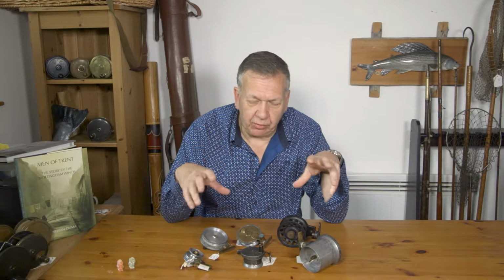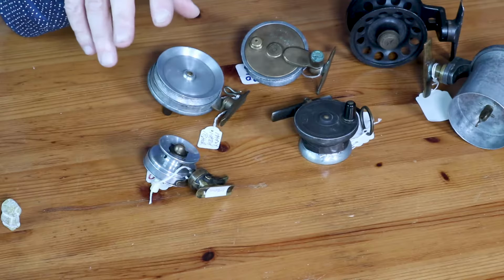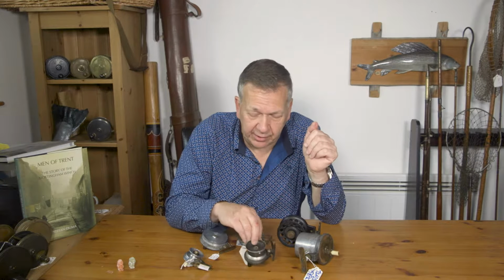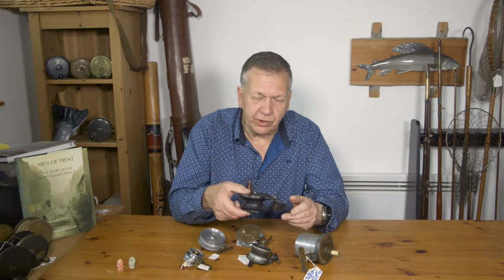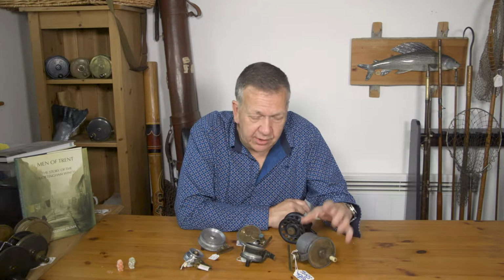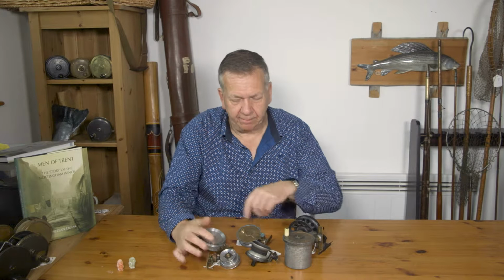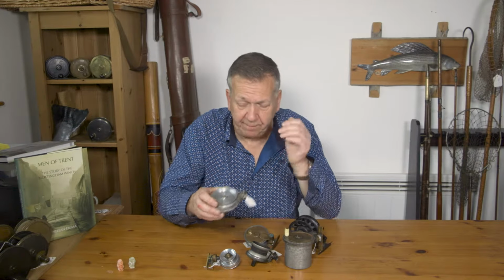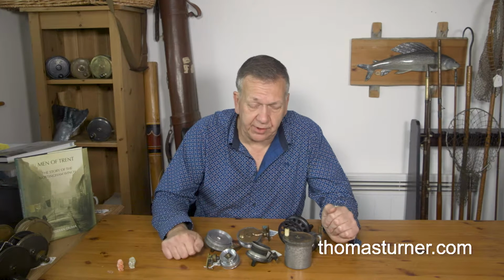Twisting foot or 'Sidecast' fishing reels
John Stephenson explains the evolution of the twisting foot reel to aid casting.